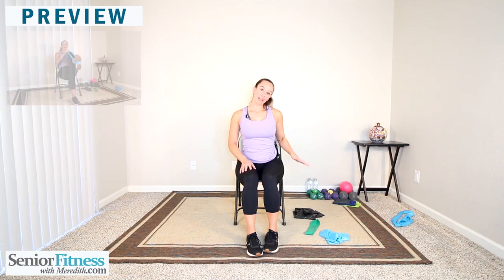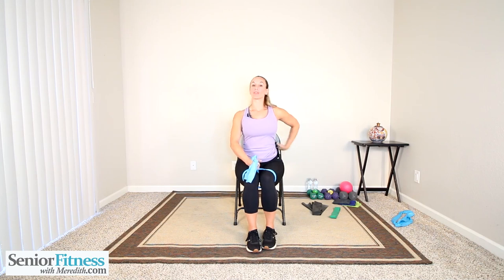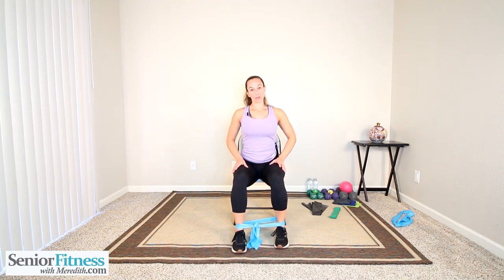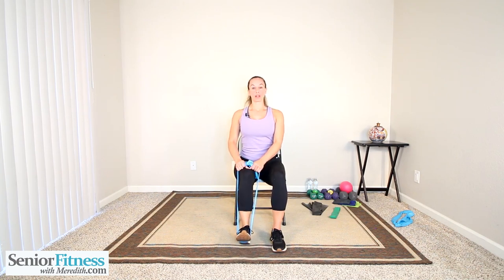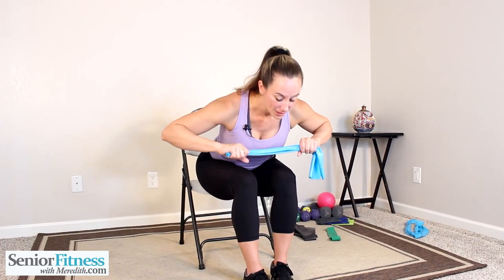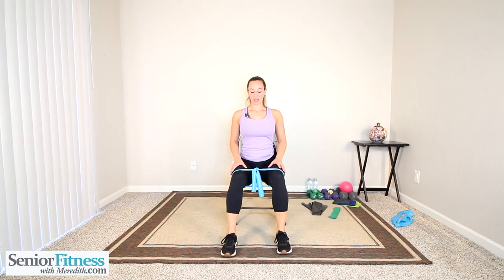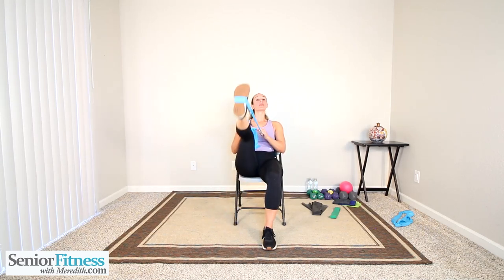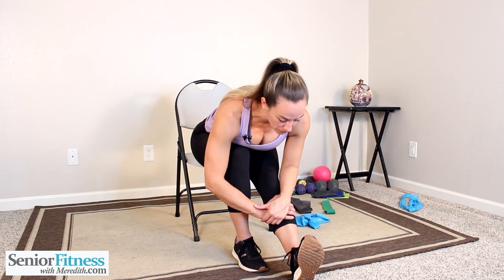Resistance Bands Exercises For Seniors And Beginners Lower Body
3). SIGN UP for our Newsletter

4). SOCIAL-ize with us!